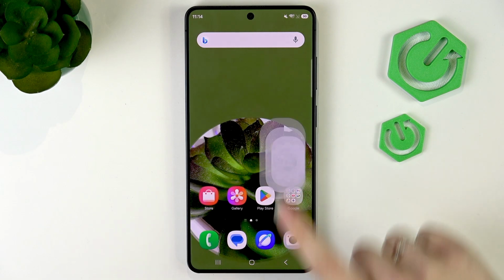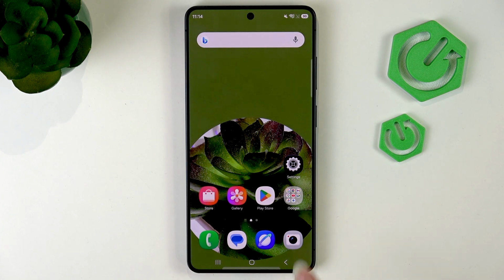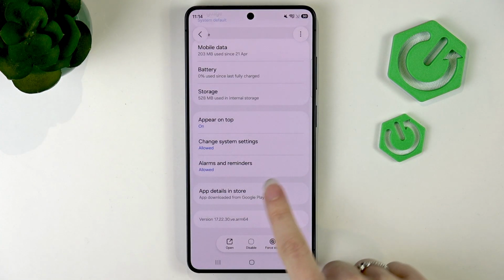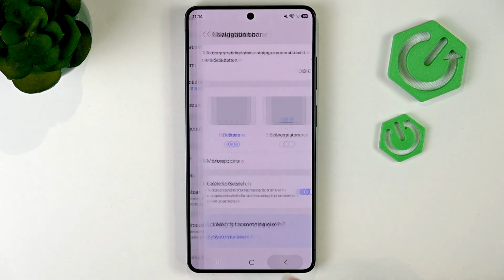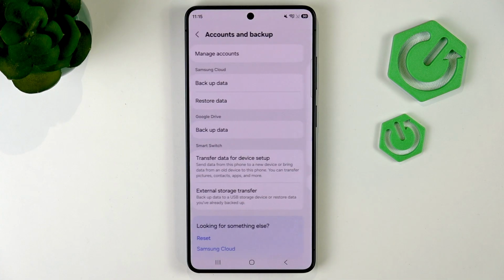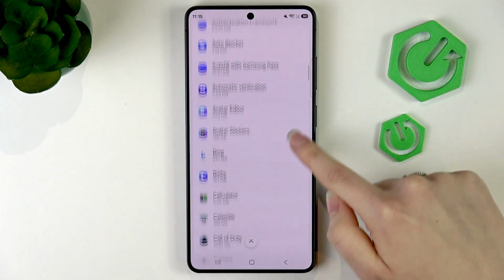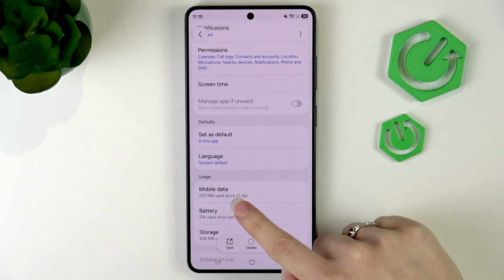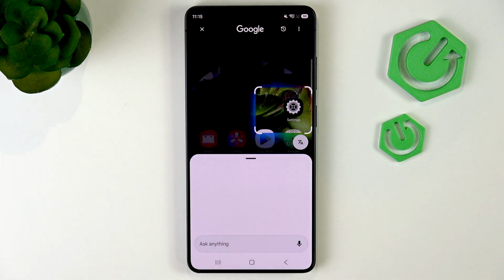SAMSUNG Galaxy S26 Ultra – How to Fix Circle to Search Not Appearing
If Circle to Search is missing on your SAMSUNG Galaxy S26 Ultra, this video shows easy steps to get it working again. You will learn how to find the setting in Display and Navigation Bar, confirm the Google app is up to date, sign in a Google account if needed, clear the Google app cache, and finally test Circle to Search by drawing a circle on the screen. These quick checks fix most issues where the circle shortcut does not appear or stops responding on Galaxy S26 Ultra.

How to enable Circle to Search on SAMSUNG Galaxy S26 Ultra?
How to fix Circle to Search not appearing on SAMSUNG Galaxy S26 Ultra?
How to clear Google app cache on SAMSUNG Galaxy S26 Ultra?

0:00 Intro – what we will fix
0:05 Open Settings and go to Display and Navigation Bar
0:18 Make sure Circle to Search is enabled
0:26 Check the Google app version and updates
0:34 Verify a signed Google account
0:50 Clear Google app cache (Apps → Google → Storage → Clear cache)
1:06 Test Circle to Search – draw a circle (don’t press Home)
1:12 Wrap up and final tips